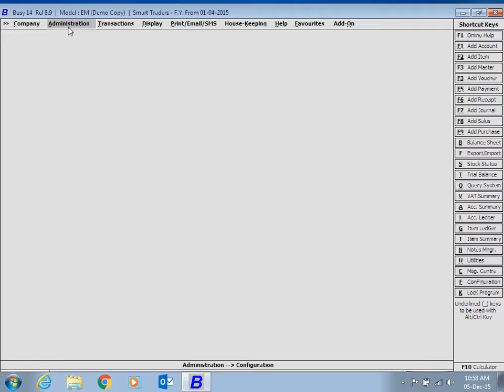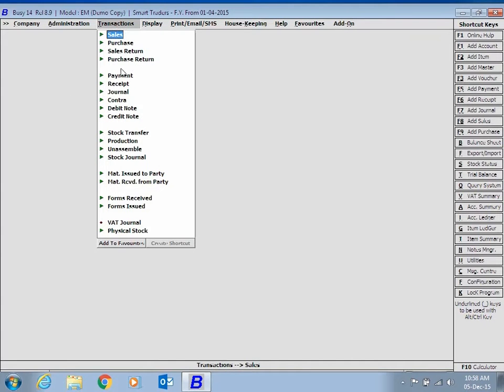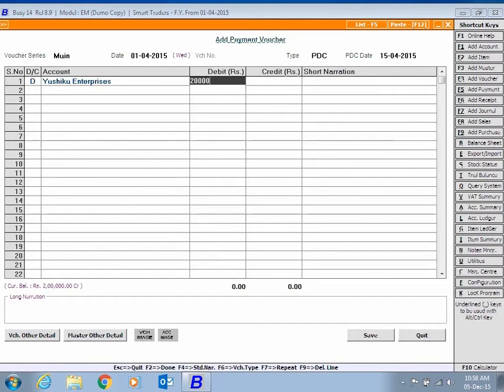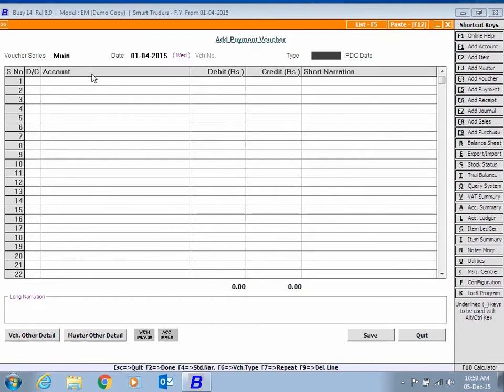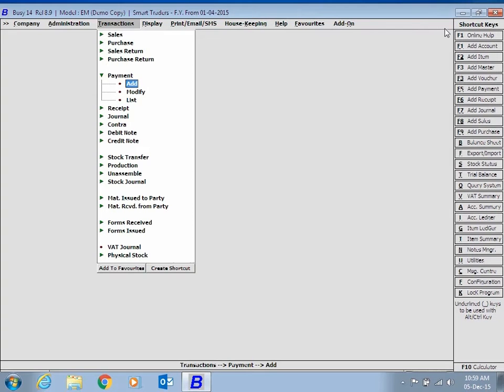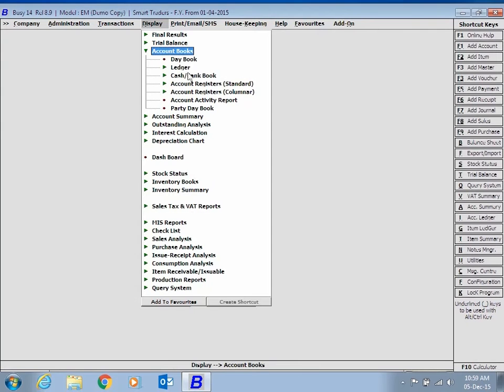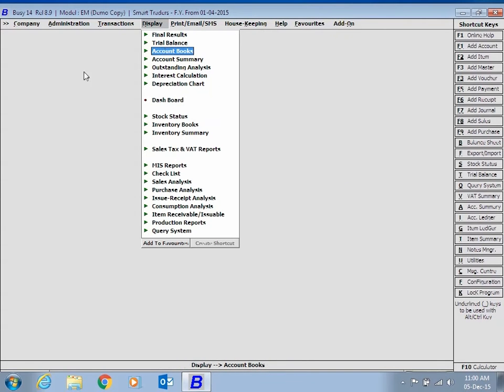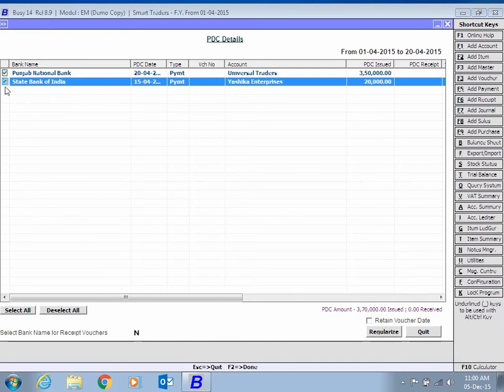Enable and input transactions for PDC in BUSY (English)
"Get Social!
Facebook👉  / busyinfotechpvtltd
Instagram 👉  / busyaccountingofficial